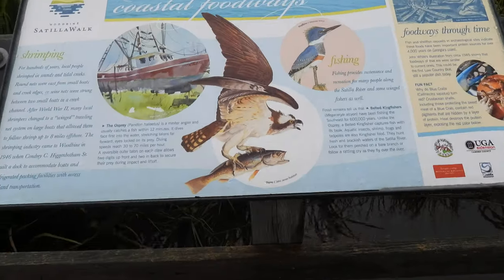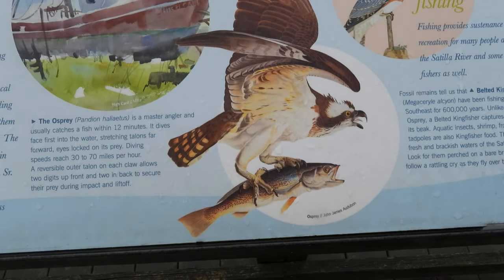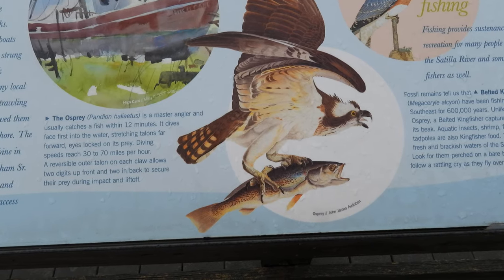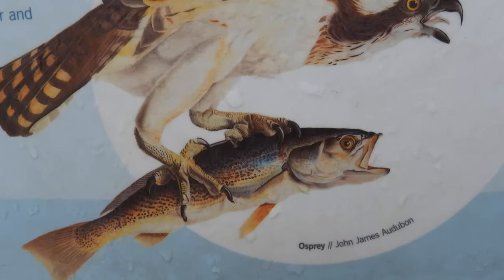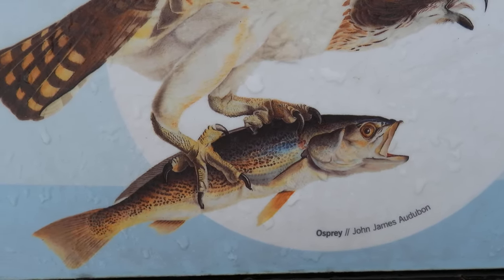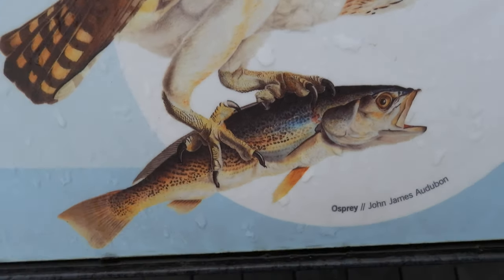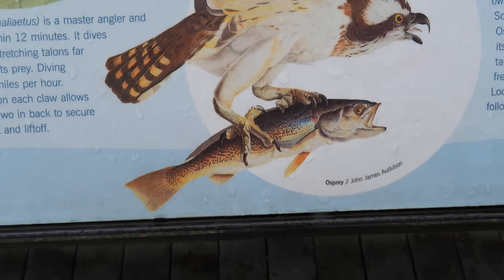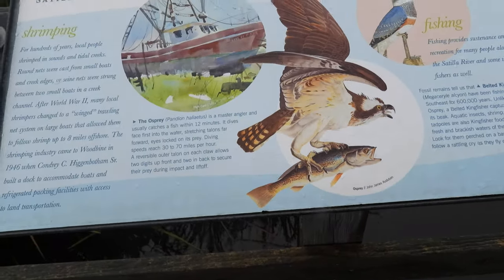Educational Info About the Osprey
I saw a poster of the Osprey at the Satilla River Waterfront Park, and since I've posted lots of videos on Ospreys, I figured I'd talk about this amazing raptor!